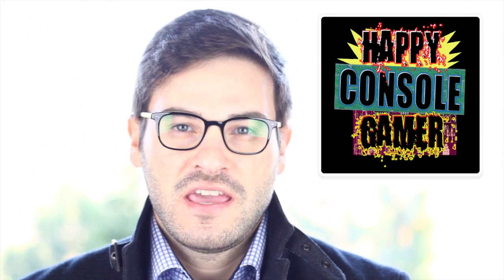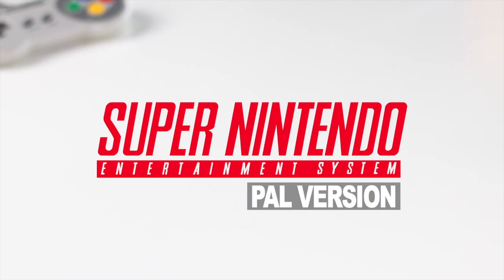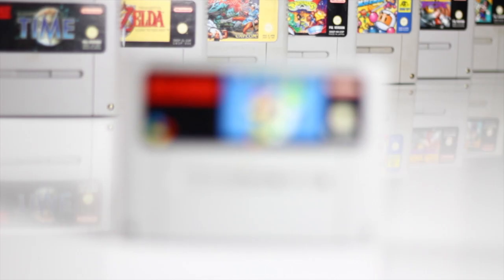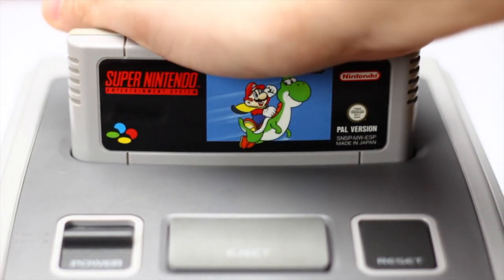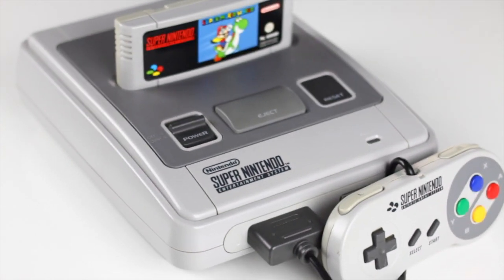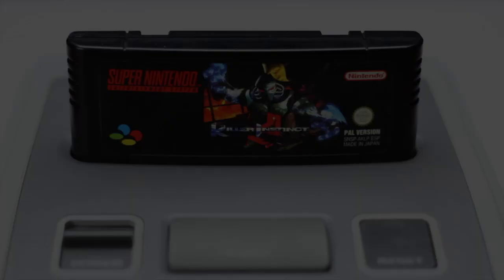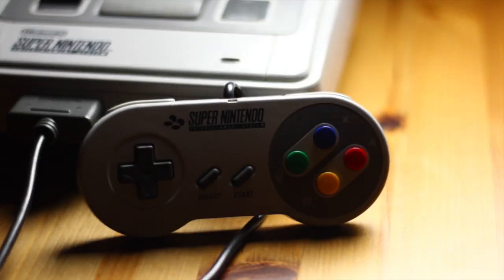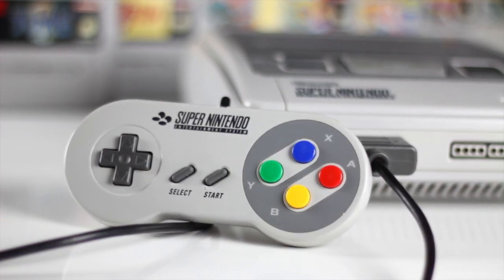The Most Beautiful SNES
A video response to HappyConsolerGamer's question: Which looks better, the Japanese Super Famicom or the American Super Nintendo?